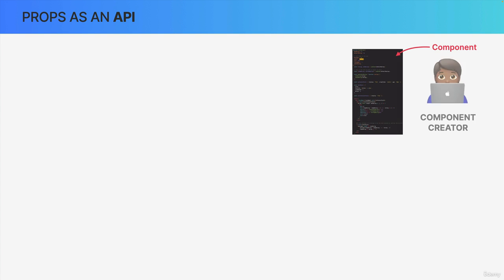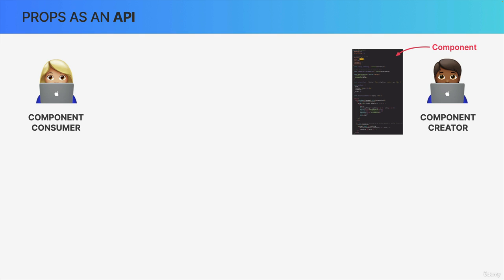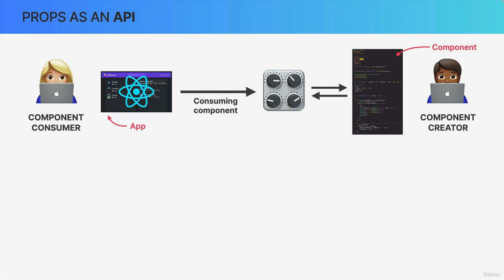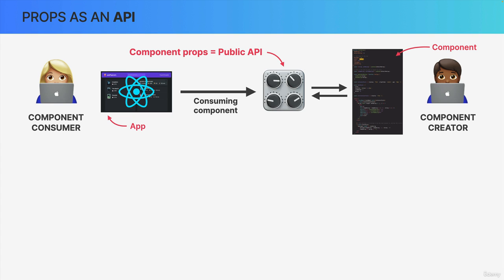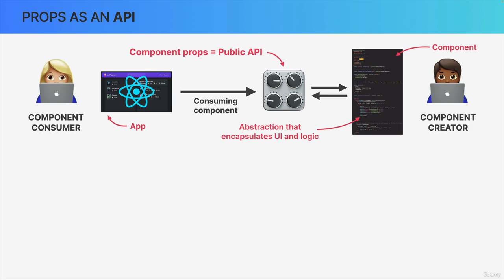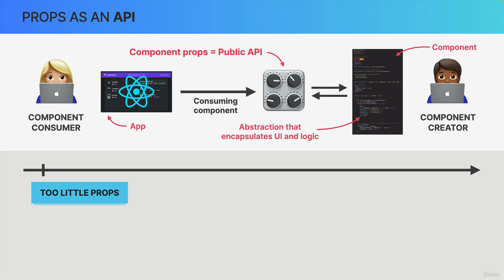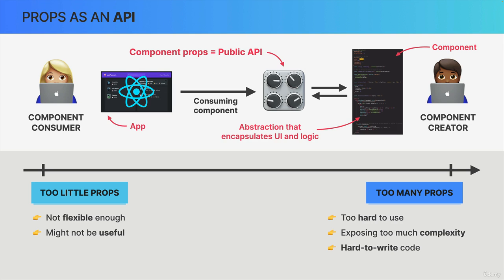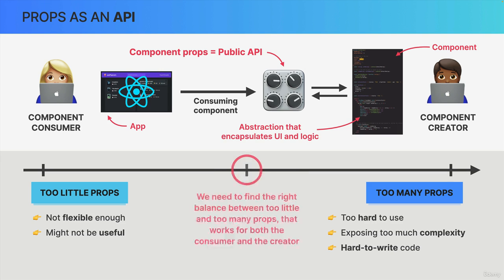014 Props as a Component API